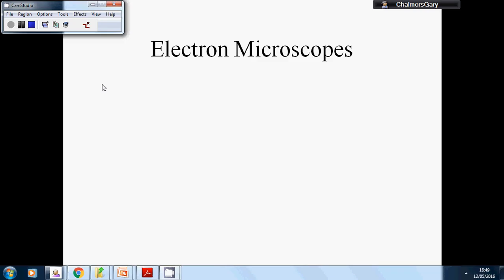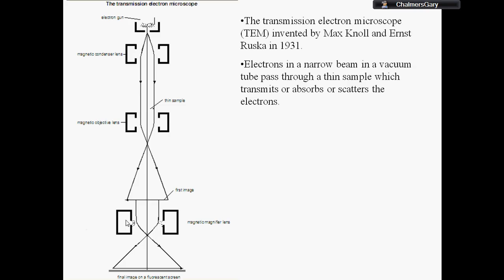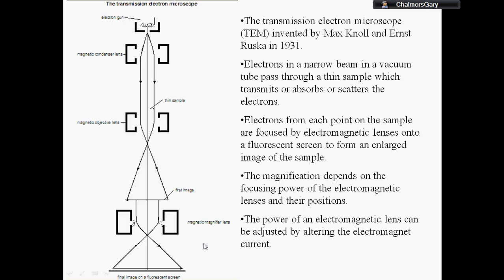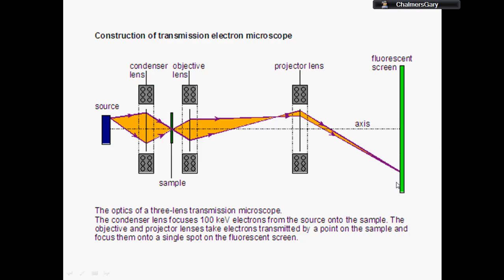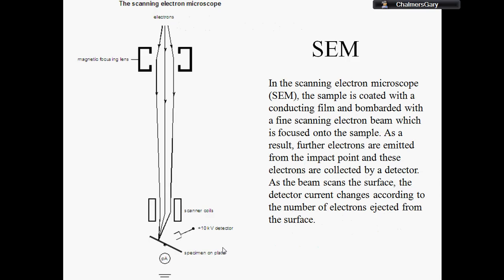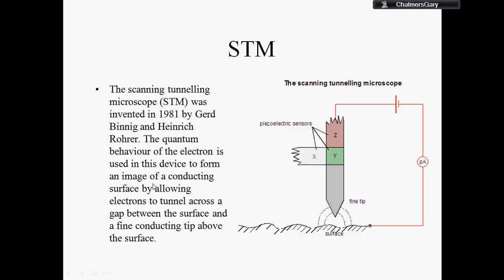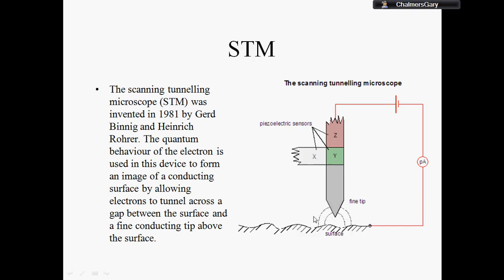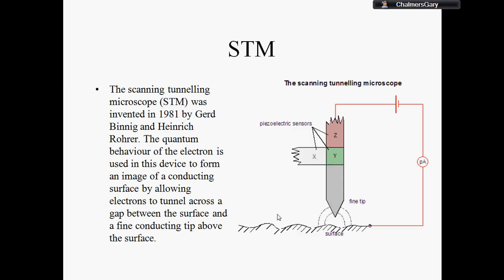Electron Microscopes in a Nutshell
This is a simple description of how electron microscopes work. Suitable for Year 13 Turning Points in Physics.